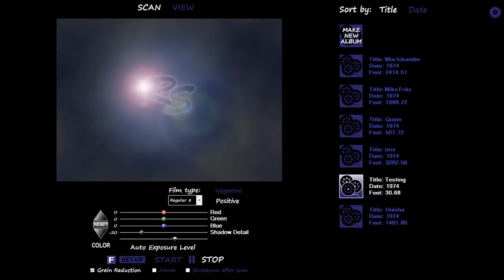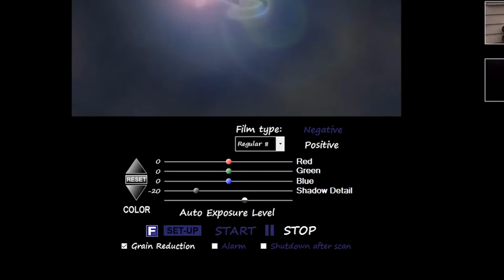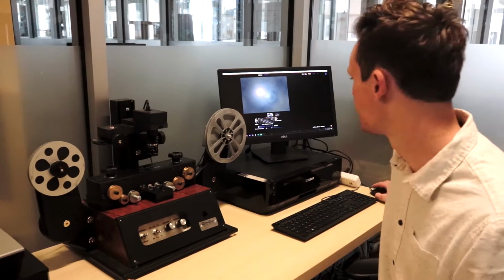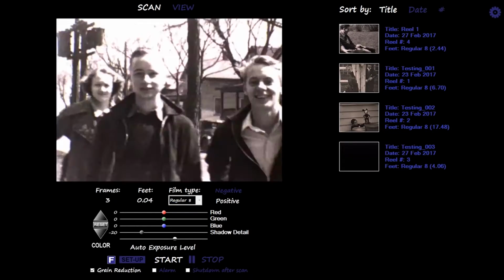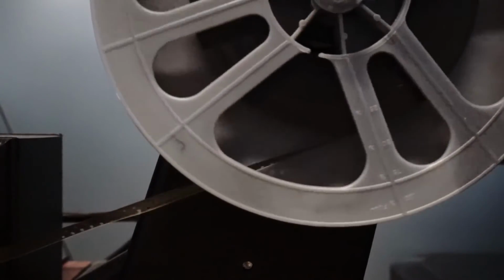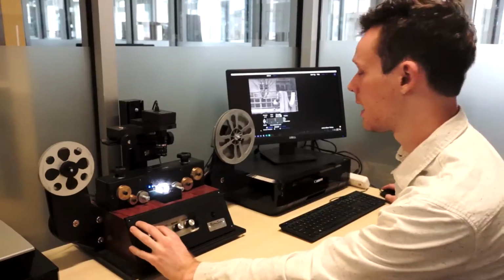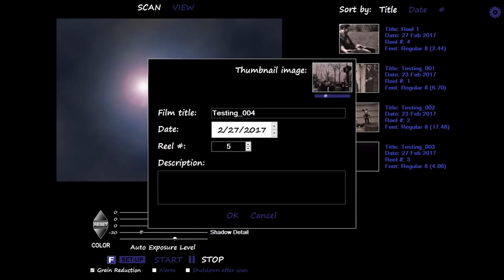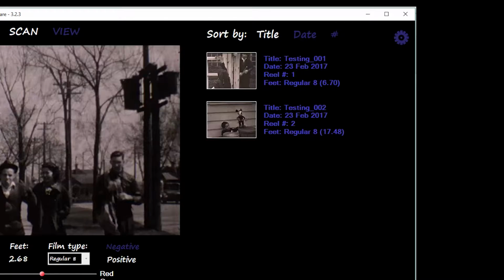Retro Scan Universal Showcase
Lincoln Lute demonstrates the key features of the Retro Scan Universal by MovieStuff. This demonstration shows users the capabilities of the machine including: 8mm film scanning, super 8mm film scanning, and 16mm film scanning. or moviestuff.tv.